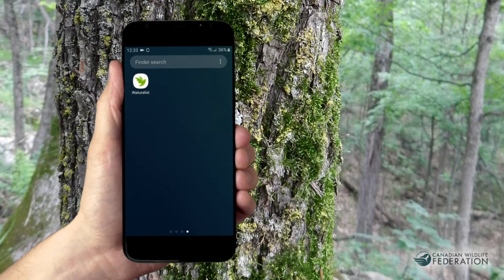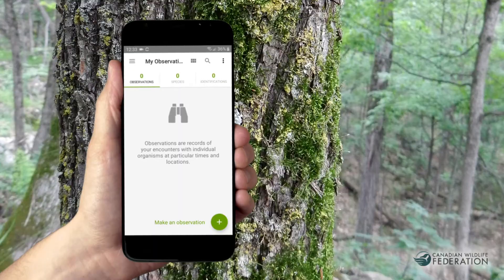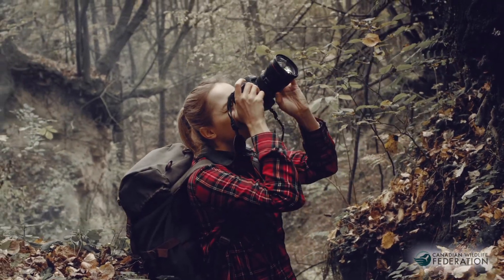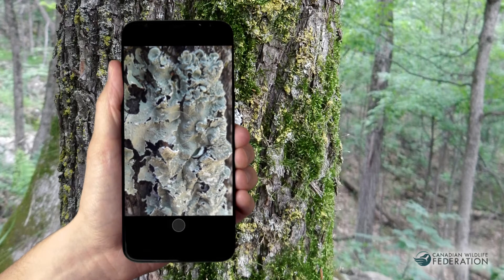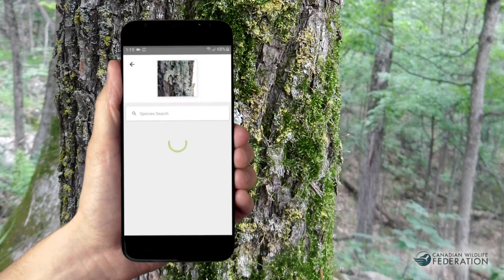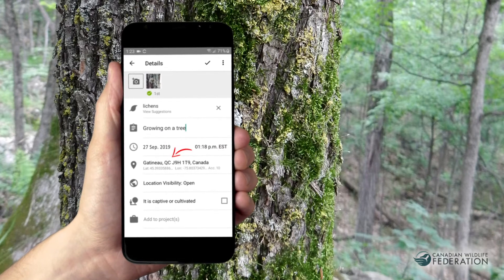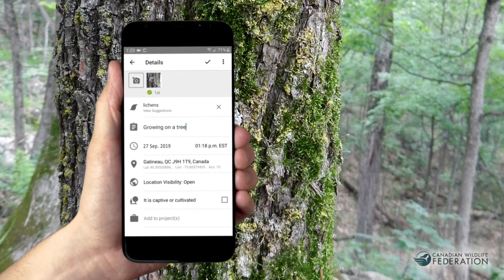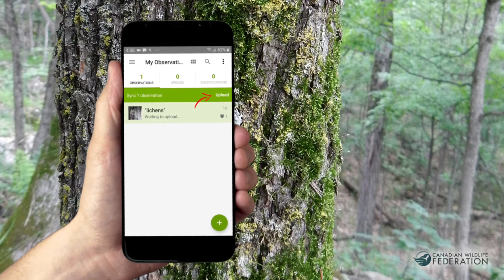How to Upload Observation on iNaturalist app